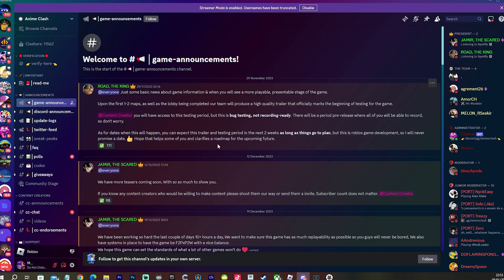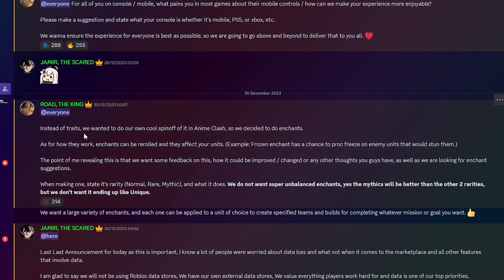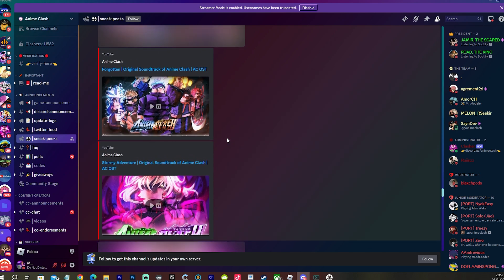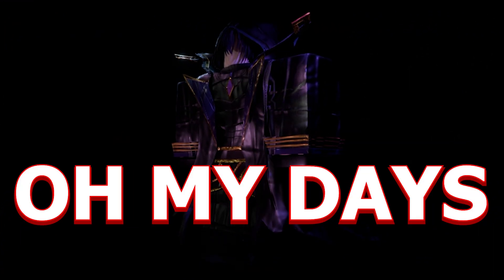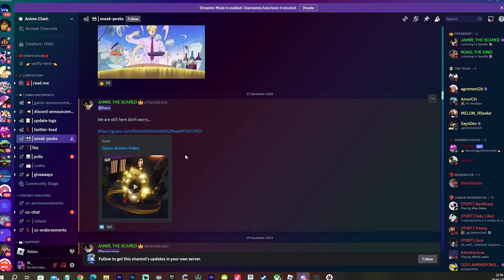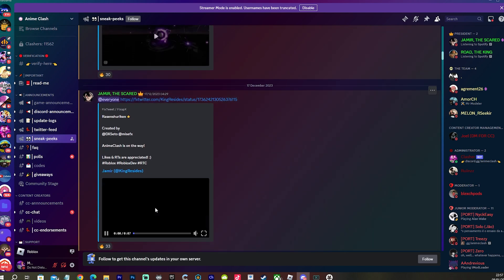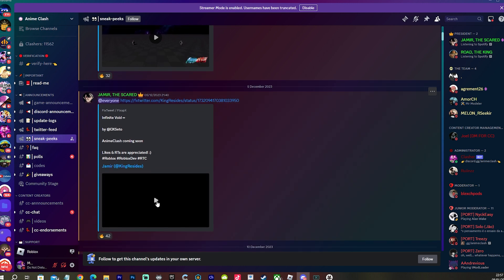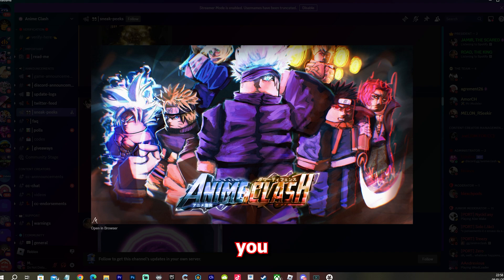Anime Clash may be the NEXT Anime Adventures...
Check out the Roblox merch!

Game Title: [💥UPD] Anime Adventures

- In the tranquil town of Moryo, Josuka and his close-knit crew embark on a relentless pursuit of the elusive Stand user, Kiro, and his lethal Stand, 'Killer Queen.' As the enigma deepens, join Josuka and his comrades in their mission to confront Kiro and safeguard Moryo from impending danger!
  - New Raid: Bizarre Town!
  - New Limited-Time Event Units!
  - 10 more tiers added to Key Hunt Battlepass!
  - New Evolve Quests!

- Units that are now tradable:
  - Heathcliff and Heathcliff (Admin)
  - Klay and Klay (Bachelor)

Did you find what you wanted